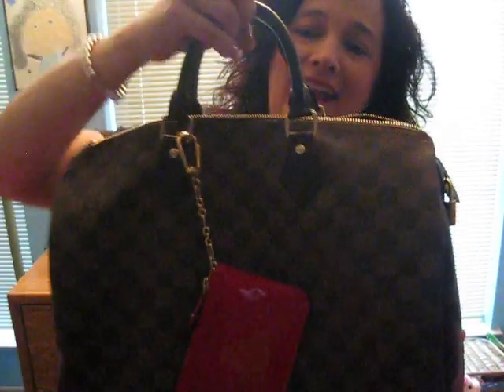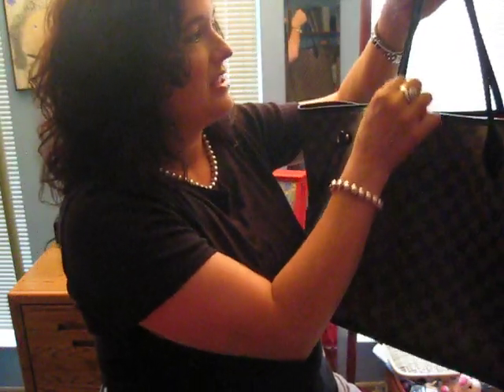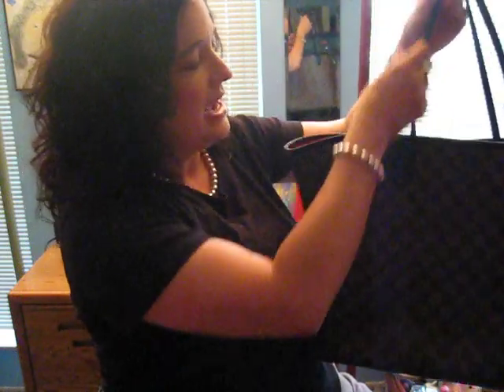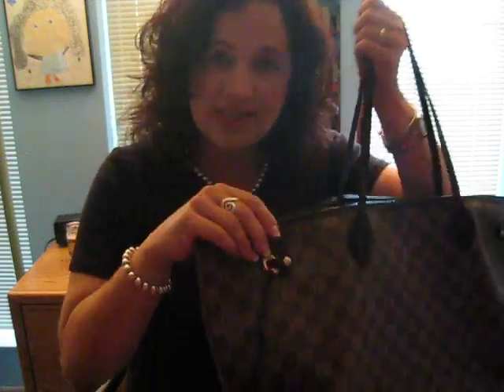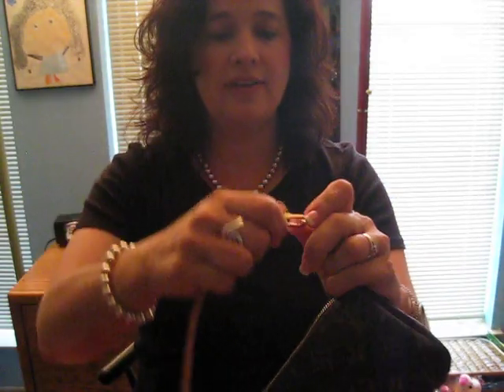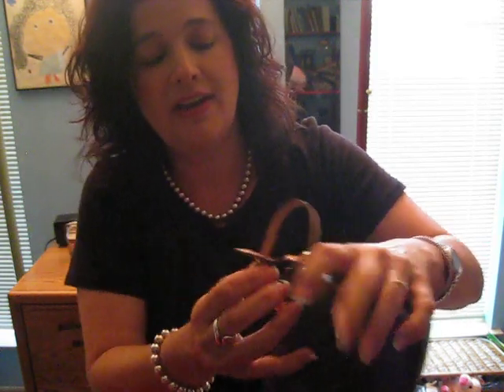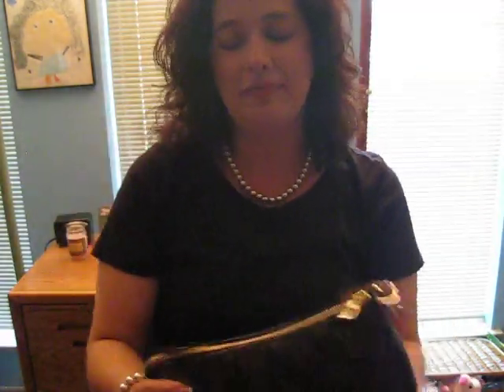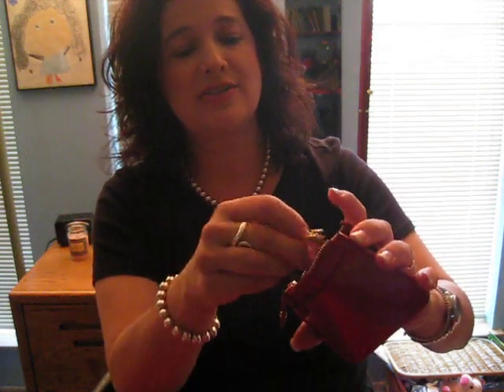Louis Vuitton Speedy Neverfull and Eva Clutch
This video focuses on how to mix and match Louis Vuitton pieces to aid when traveling or for every day uses.  After watching several videos, I felt comfortable in getting the Neverfull and the Eva clutch.  These pieces, along with a few others are shown how to use together.  I hope this information helps.  It was fun to do.